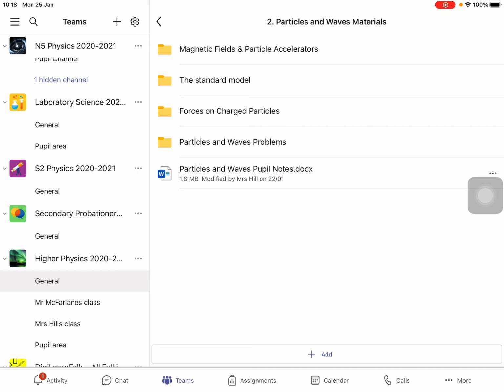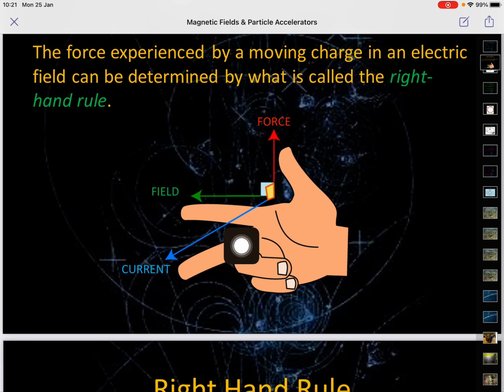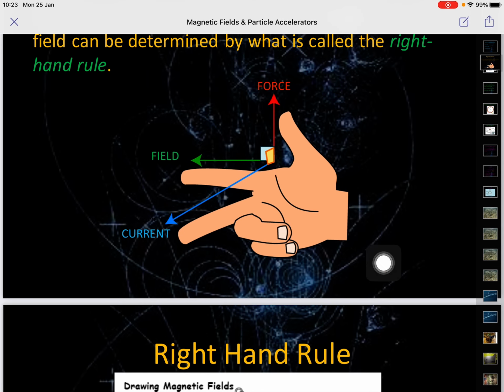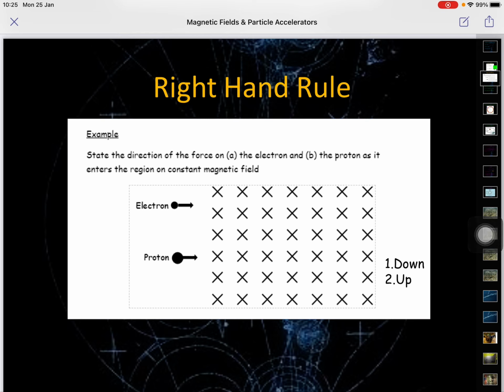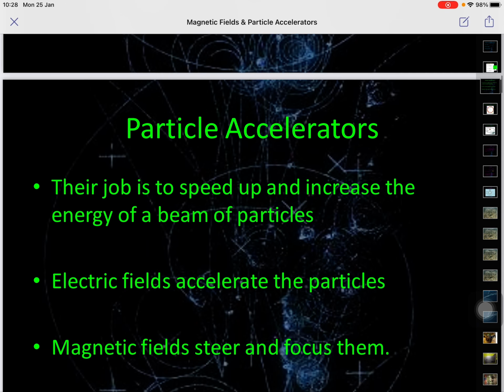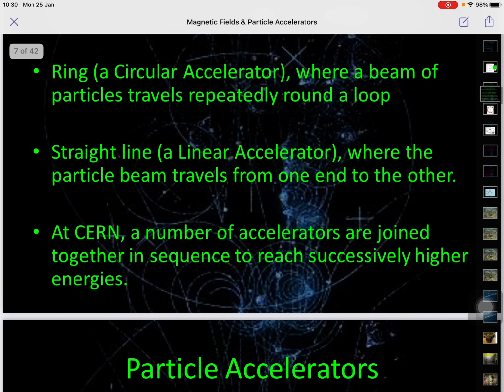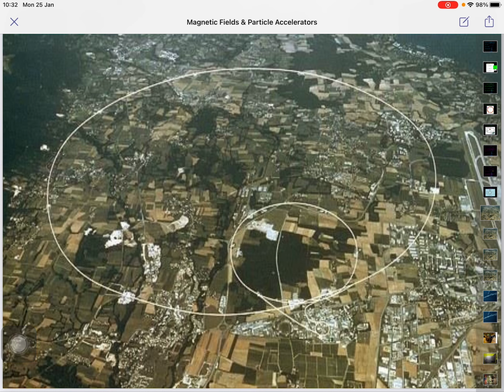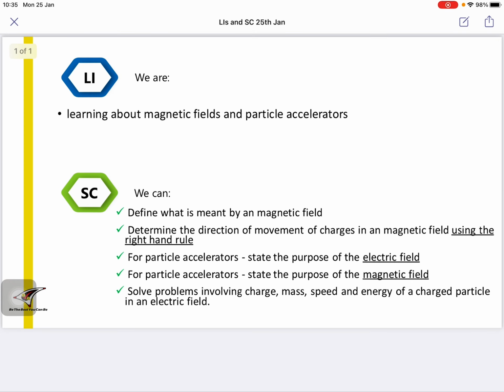Magnetic Fields and Particle Accelerators